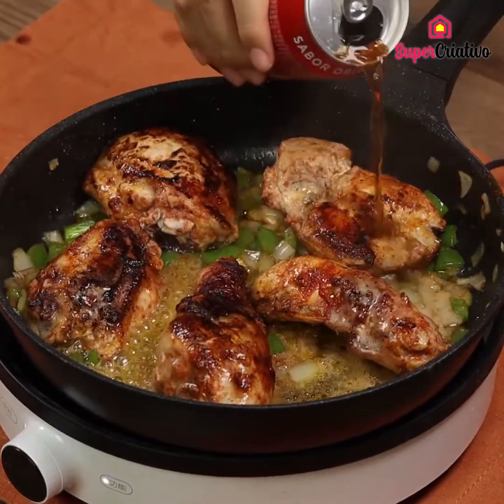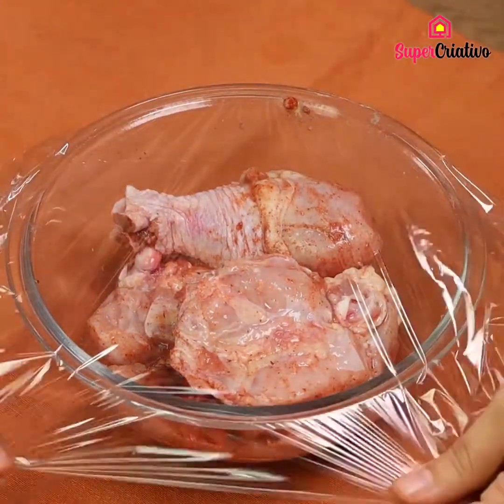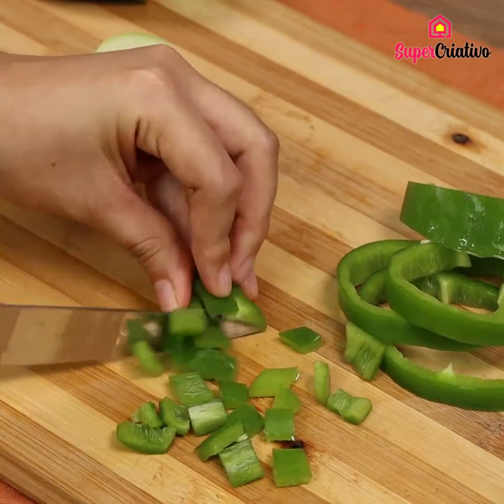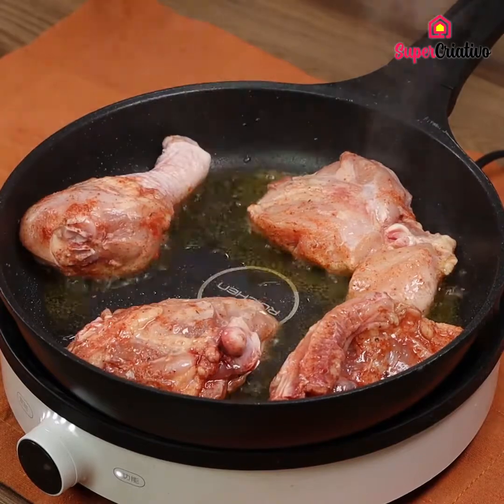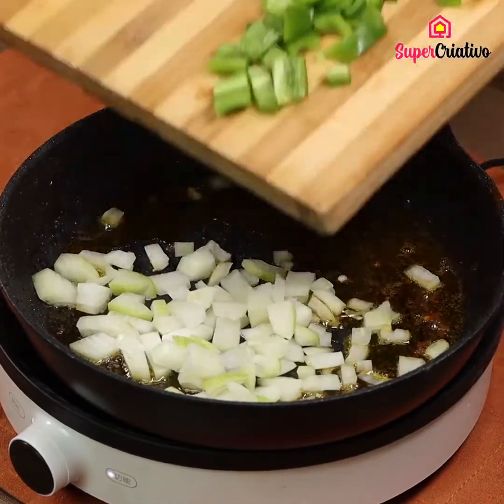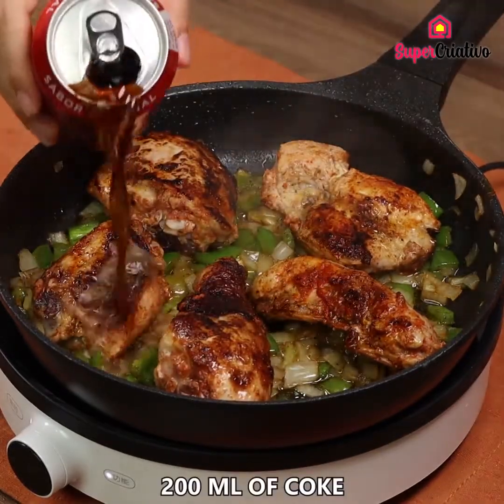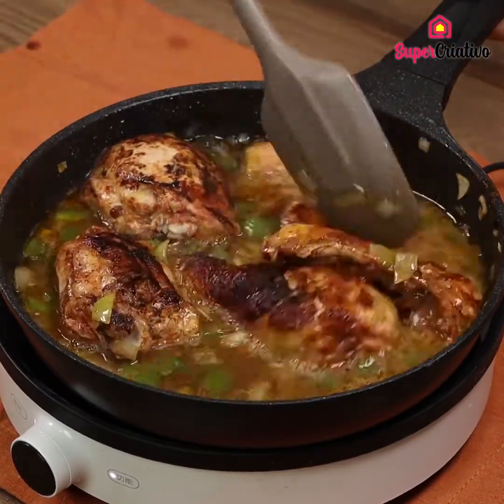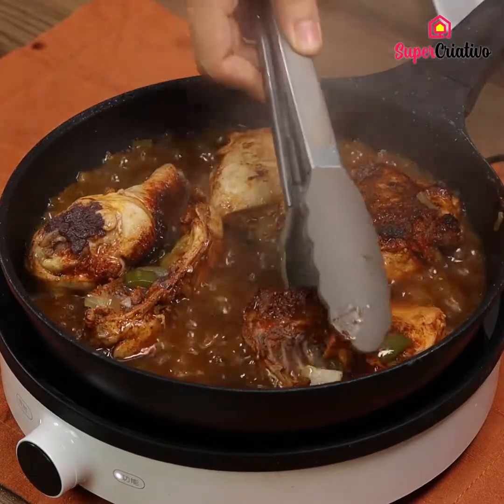Cook Chicken With This Recipe with coke You Will Be Surprised with Taste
making of chicken recipe with coke Yummy